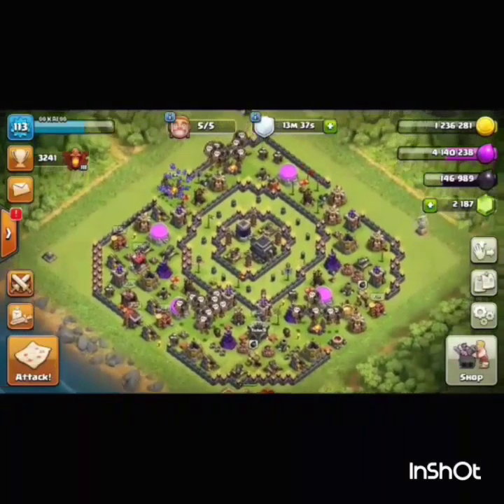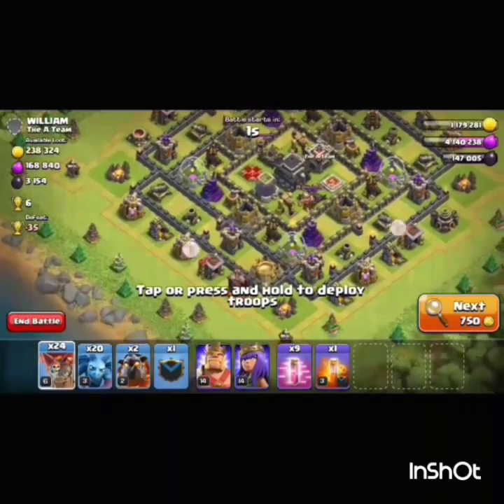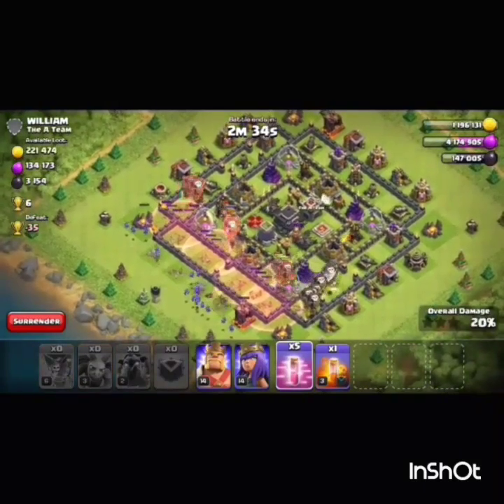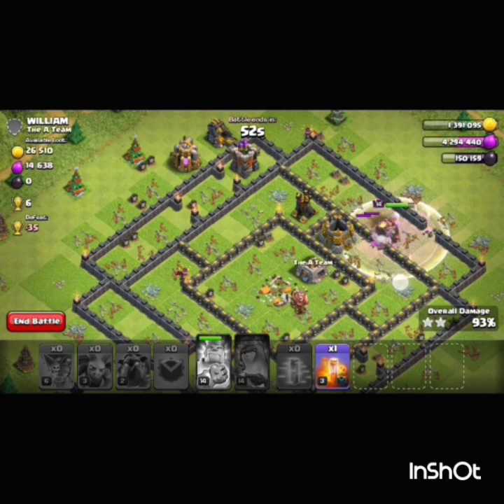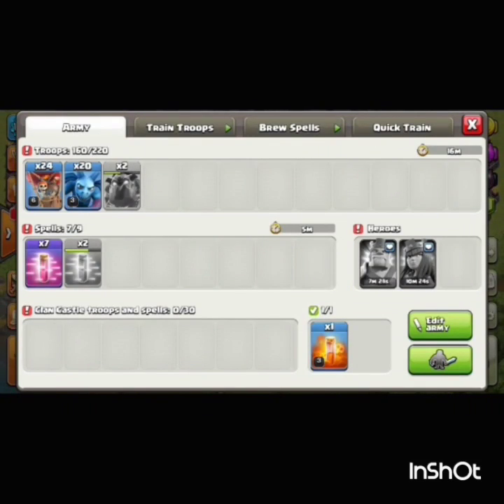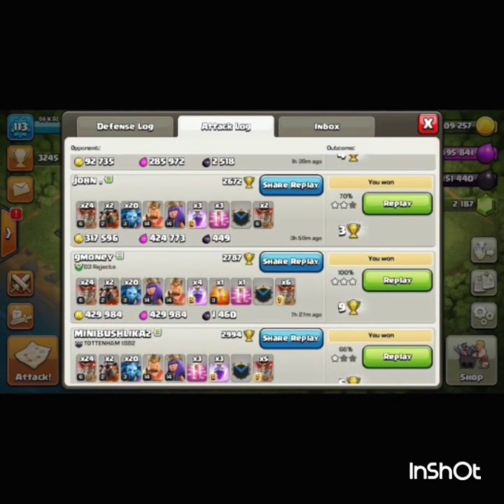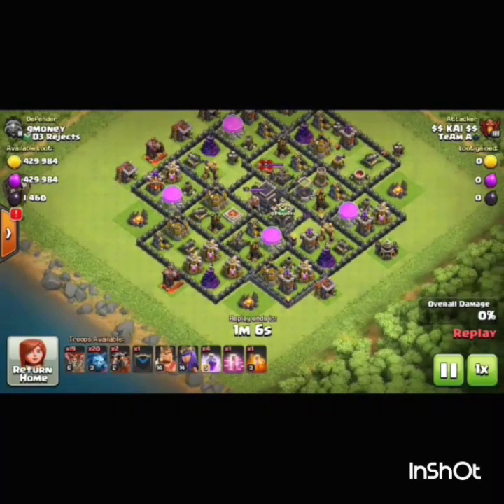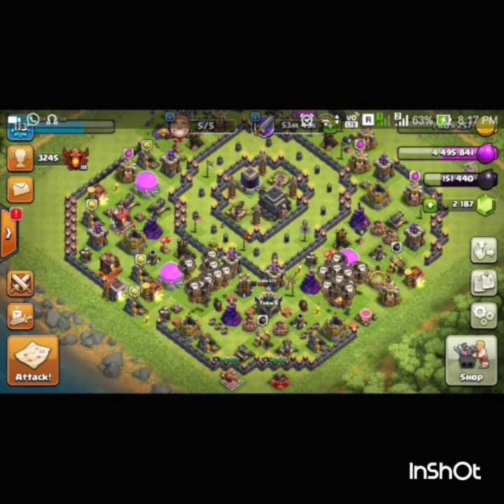FASTEST max th9 3* strategy (HASTE SPELL EVENT SPECIAL)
Clash of clans is a addictive multi-player game which consists of fast paced action combat. Build and lead your personalised armies through enemy based taking gold, elixir and trophy's to master the game and become a legend. Up rise through the realms and join a clan to reign supreme above all others.

Category: games
Updated:11 june 2014
Size:53.3MB
Developer:Supercell Oy

All music used is by NCS ~|